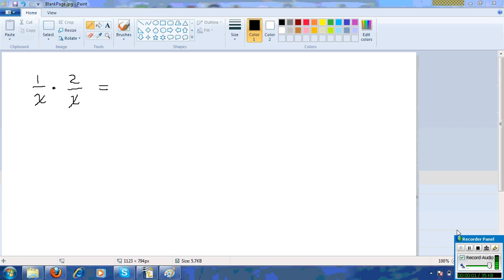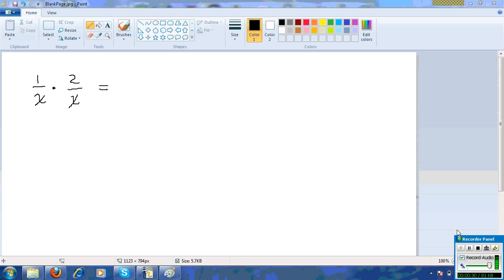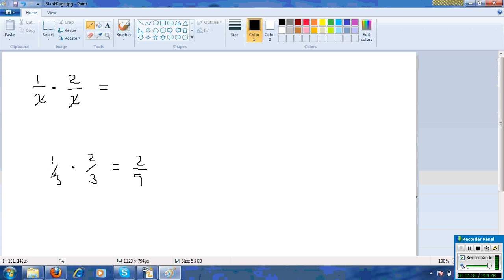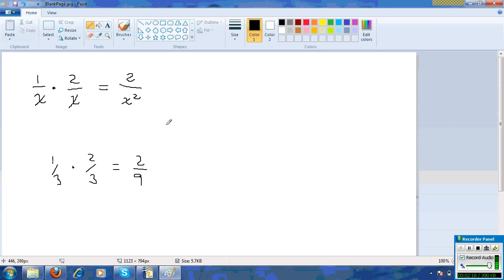Algebra: Simplifying Rational Expressions (Part 4): Multiplication Property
In this video lesson we talk about how to use the multiplication property to reduce the types of rational expressions you will encounter in Algebra to their simplest form.